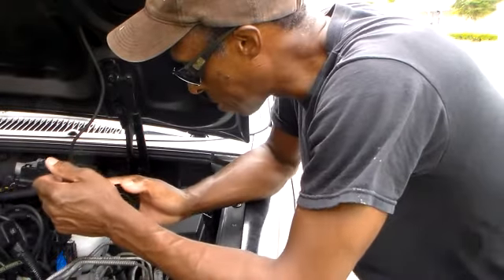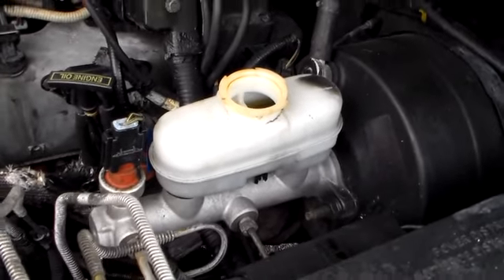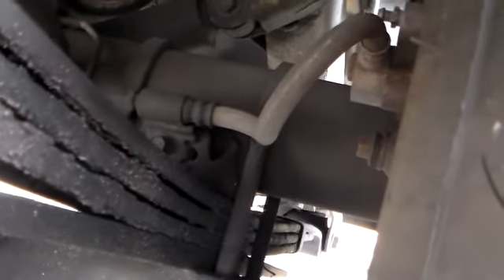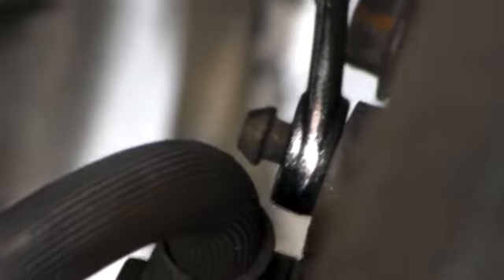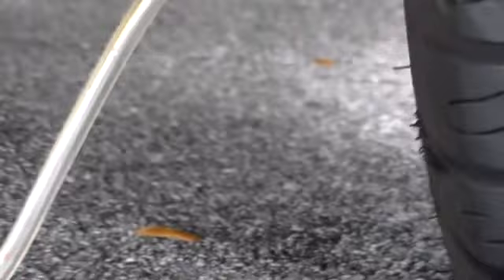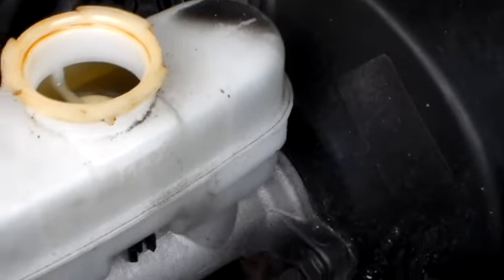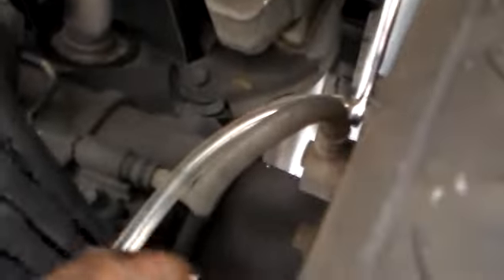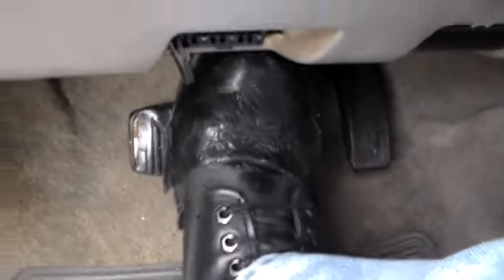How to flush your brake lines your slef FORD EXPLOER 91-2001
In this video I am showing how I flush my brake lines my slef, i was
able to flush all four brake lines and the brake master cylinder under
30 min. 98 FORD EXPLOER